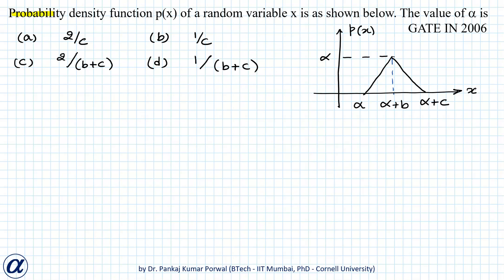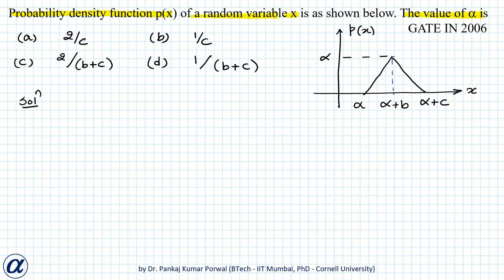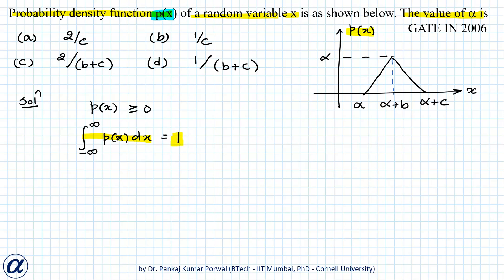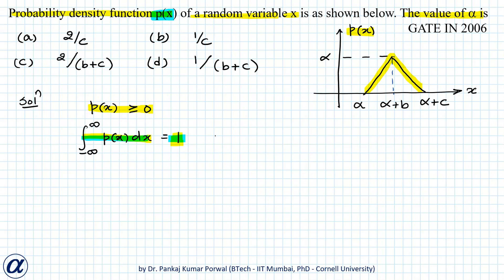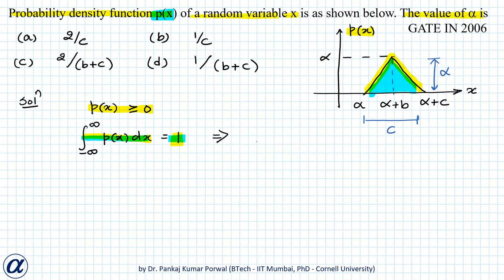Probability density function p(x) of a random variable x is as shown below. The value GATE IN 2006